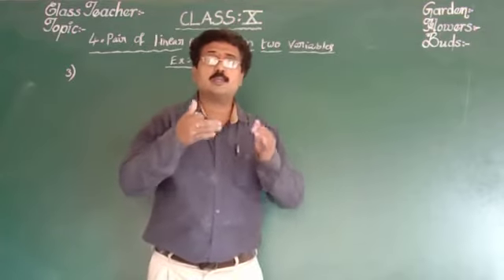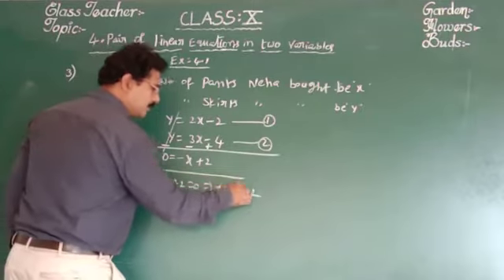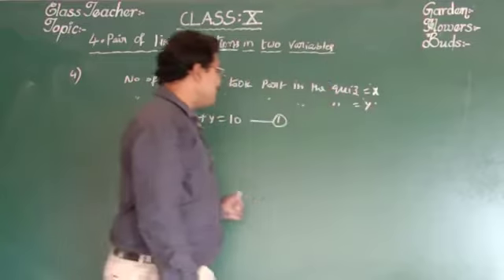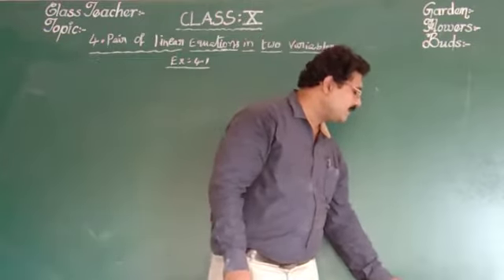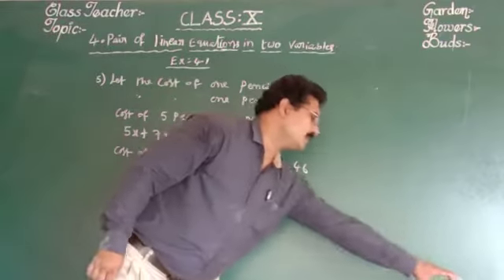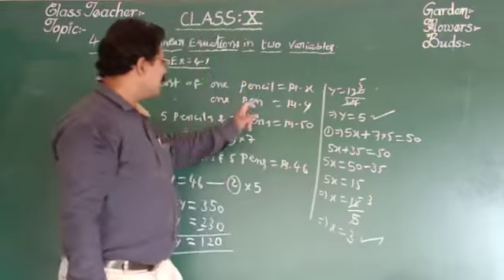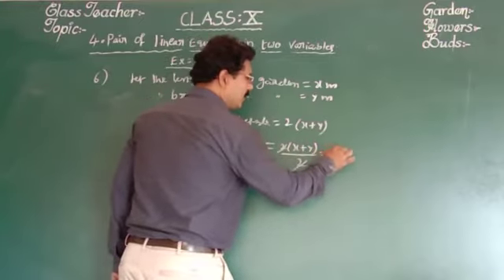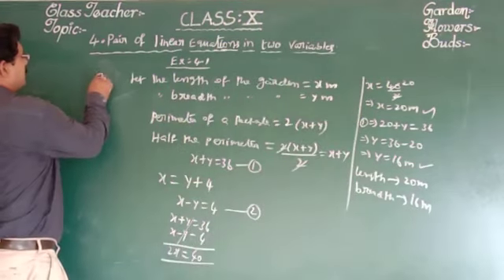Mrr equations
Video class